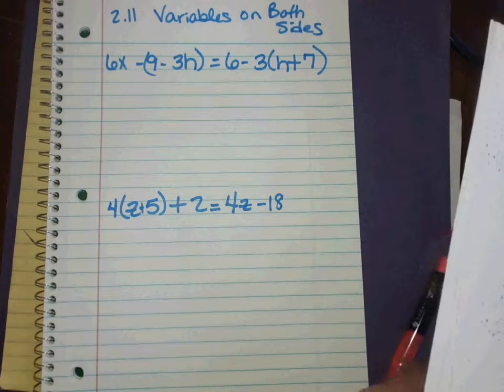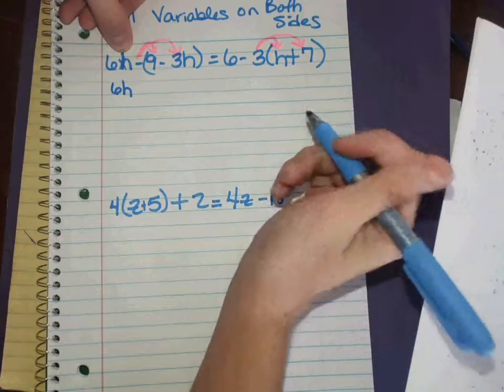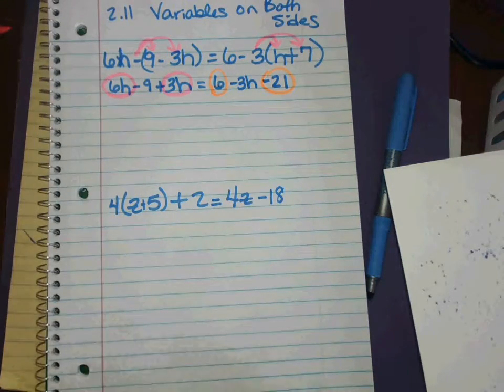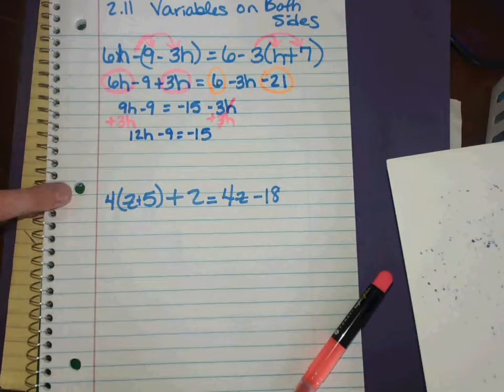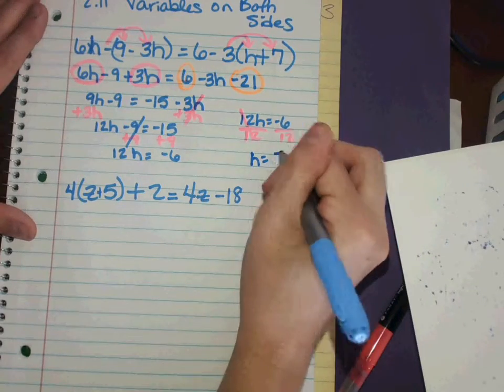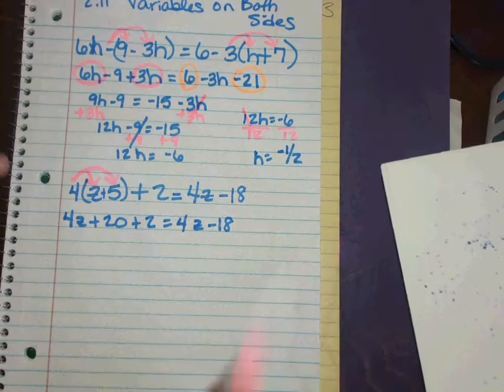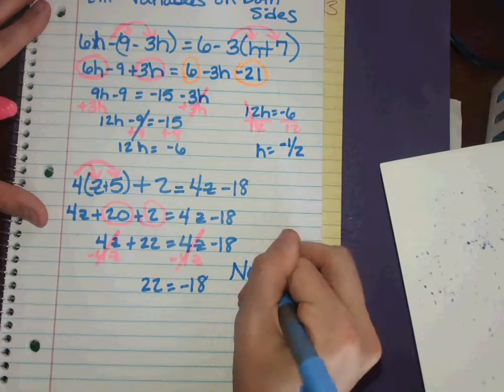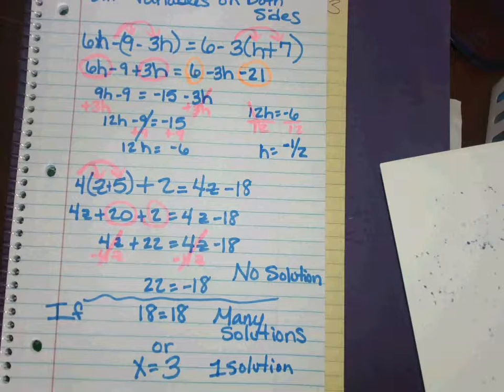2 11 Variables on Both Sides